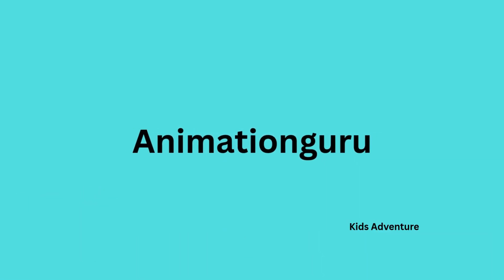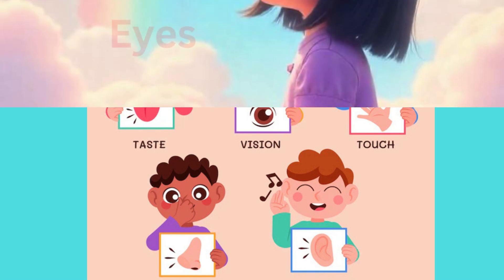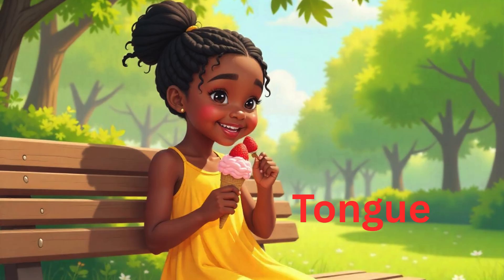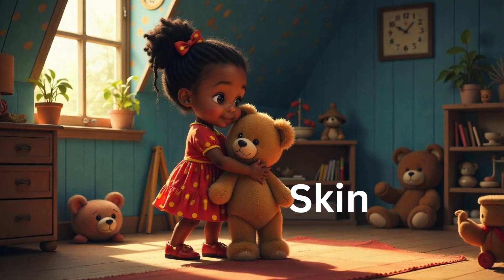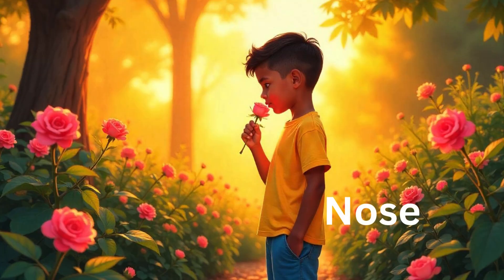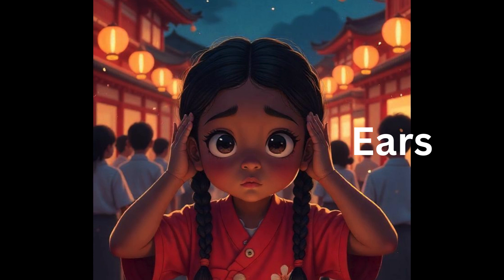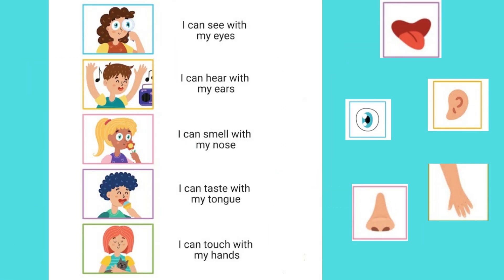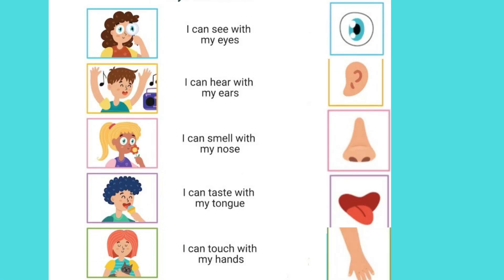Learn the Five Senses – Fun Learning for Kids! 👀👅🤲👃👂